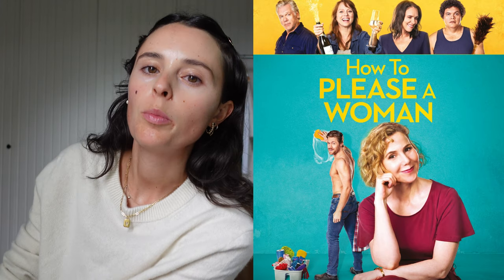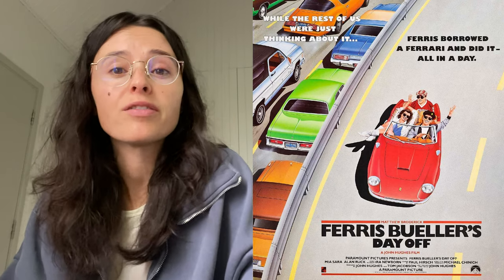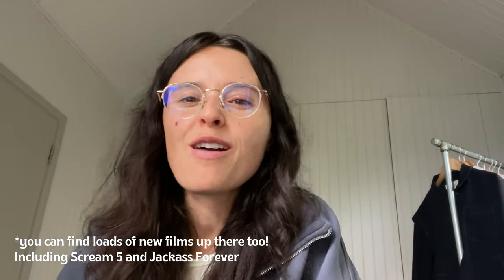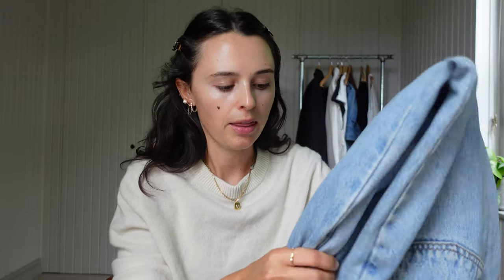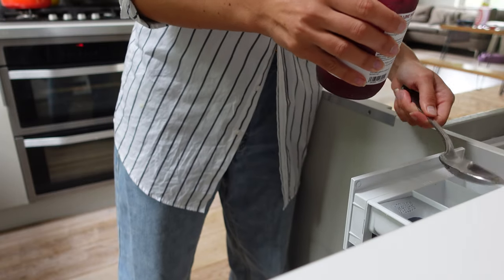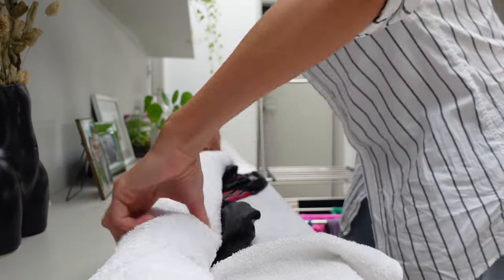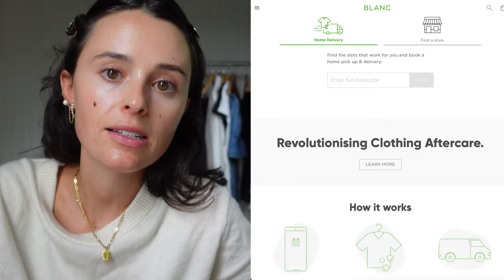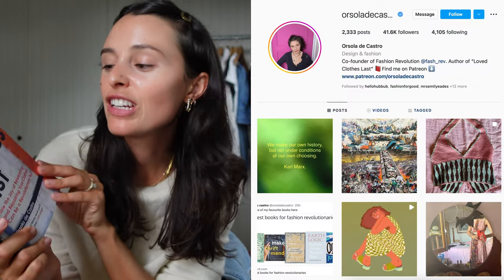(nearly) everything i know about caring for clothes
AD | a portion of this video is part of an ongoing paid collaboration with Sky Cinema as I am part of their Sky Cinema Club.
News! Sky Cinema subscribers now get Paramount+ included, meaning we can watch our favourite iconic movies (Pulp Fiction, Ferris Bueller’s Day Off and Saturday Night Fever to name but a few!), along with new blockbusters and TV series such as Halo and The First Lady. This month I’m watching the new film How To Please A Woman. Head to @SkyCinema YouTube’s channel and watch the trailer
Let me know what you’re watching in the comments section! I’d love to hear.

action!
contact your MP and tell them to pass this bill which would require manufacturers to fit microplastic-catching filters to new domestic and commercial washing machines